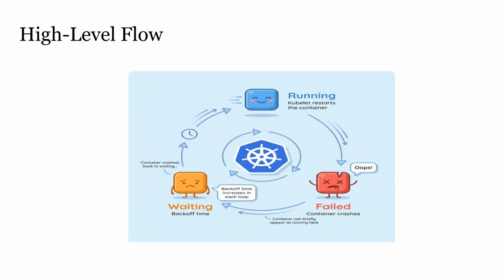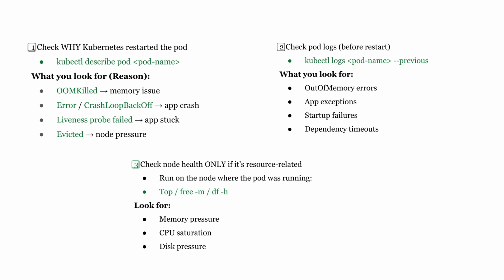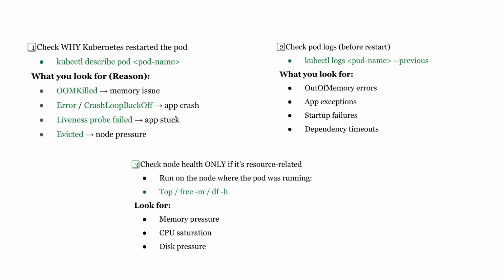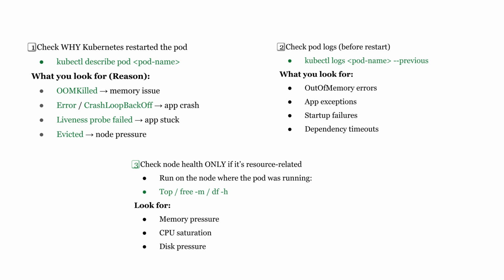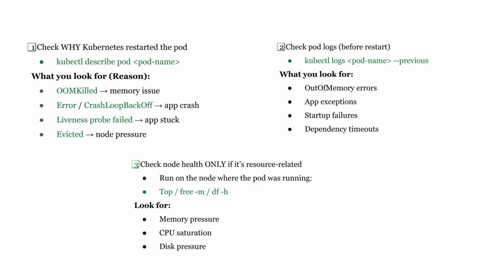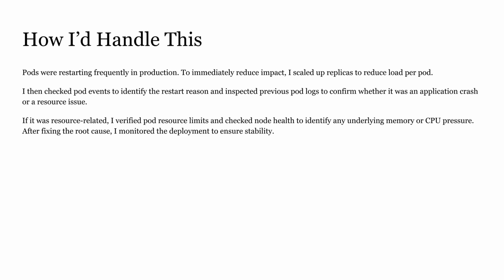Production Outage: Pods Restarting | Real Kubernetes Debugging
In this video, I explain a common Kubernetes production issue and interview question: why pods keep restarting in a production environment.

I walk through a practical, step-by-step troubleshooting approach used during real production incidents. Starting with pod events, I show how to identify restart reasons such as CrashLoopBackOff, OOMKilled, liveness probe failures, and pod evictions. I then cover how to analyze previous container logs, verify resource limits, and check node-level memory, CPU, and disk pressure when required.

This explanation connects Kubernetes internals with Linux fundamentals, helping you understand how container crashes, resource constraints, and node pressure actually lead to pod restarts in production.

If you’re preparing for DevOps or Kubernetes interviews, or troubleshooting restarting pods in live environments, this video will help you develop a clear and production-ready debugging mindset.